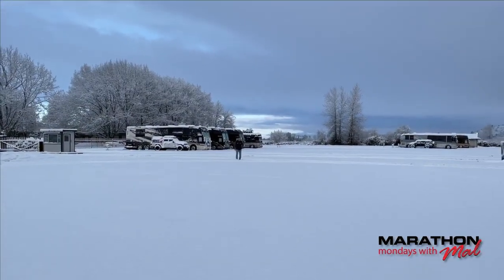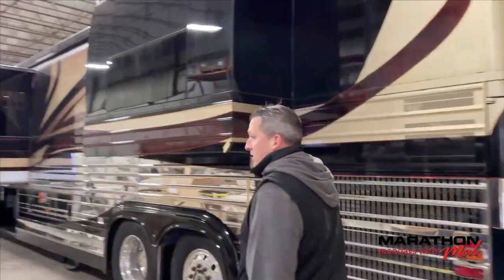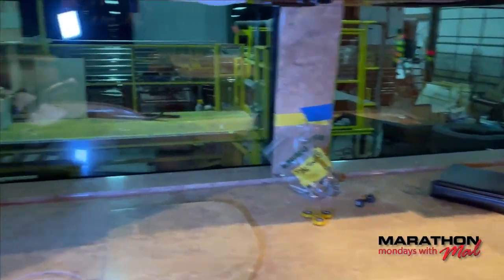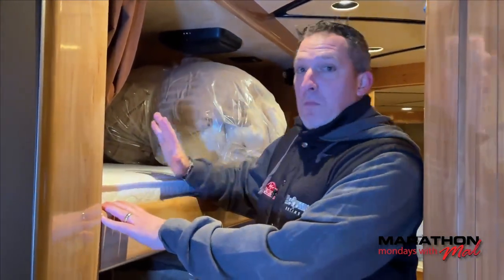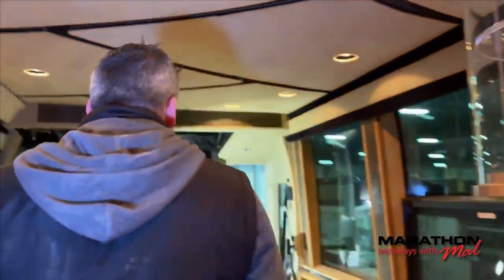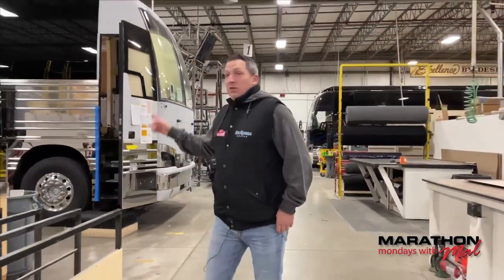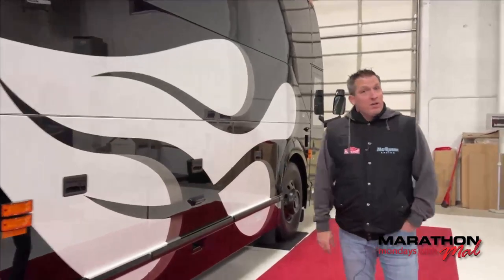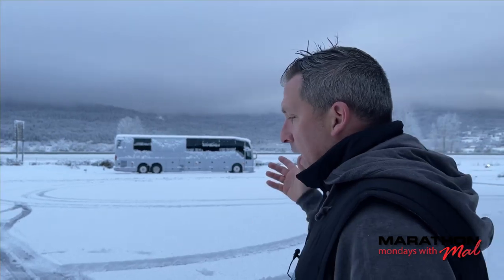Luxury RV Remodel Story: Marathon Coach #1127. MMwM Ep.251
Follow the remodel story of 2008 Marathon Coach #1127, which begins now at Marathon World Headquarters and will come to fruition in 2022. Find new and pre-owned luxury motorhomes for sale Mal loves a good remodel – or reimagining – story, and Coach #1127 will be one to remember. With an array of upgrades, including flooring, upholstery, audio/visual, LED lighting, countertops, ceiling panels and more, Coach #1127 is the quintessential luxury bus conversion on which to follow progress. See some “before” footage of this beauty and follow its transformation on this channel.